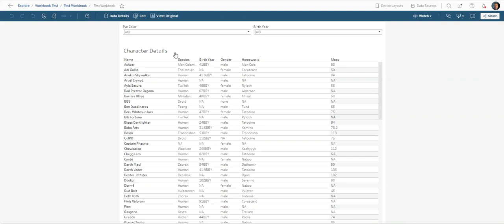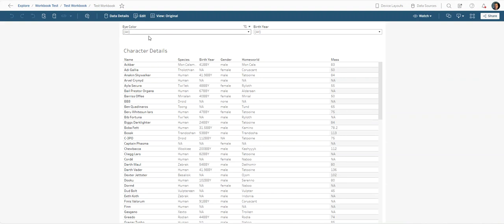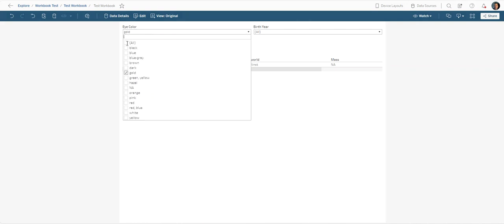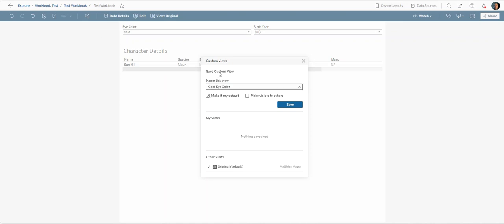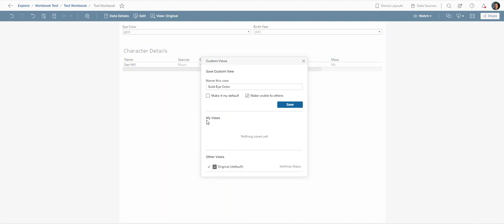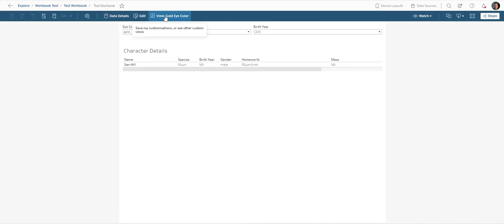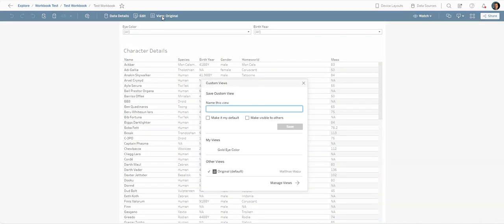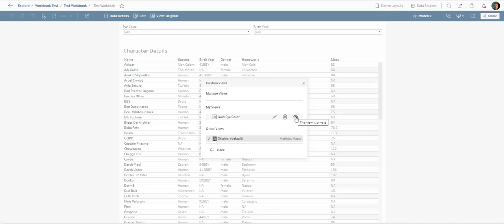[TABLEAU] How to create custom views on Tableau Server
Here I am showing you how you can create your own custom view on tableau server to save time every time you access a Dashboard.